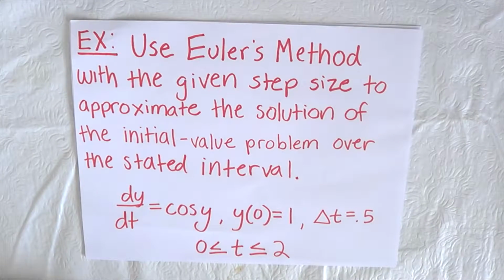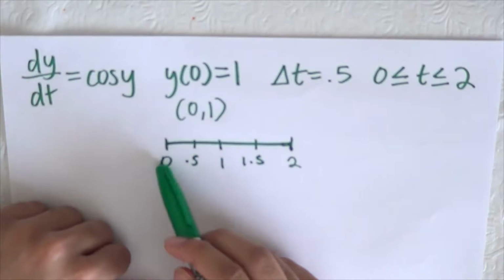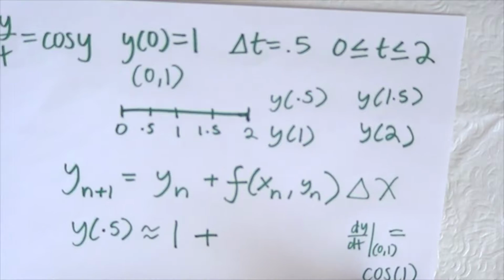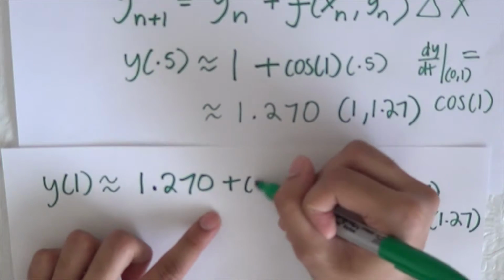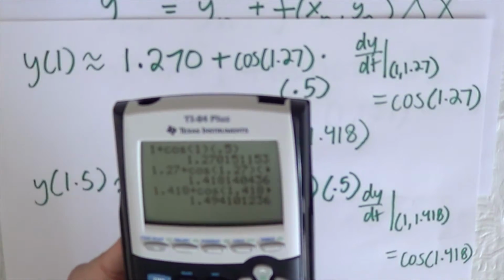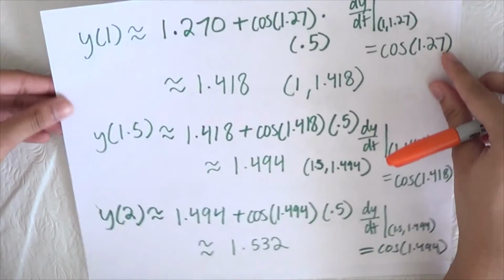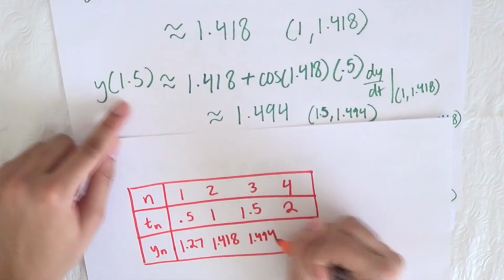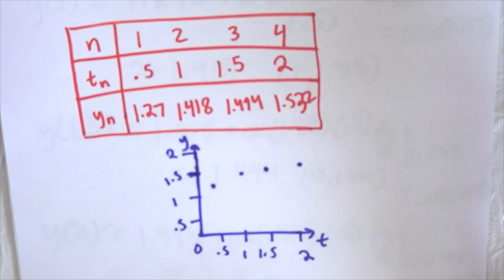Euler's Method Example #1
In this video, I do an example of Euler's Method and show how to present your solutions.